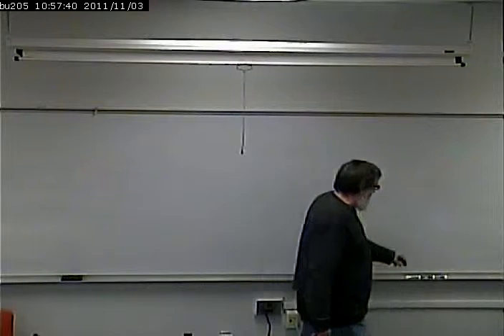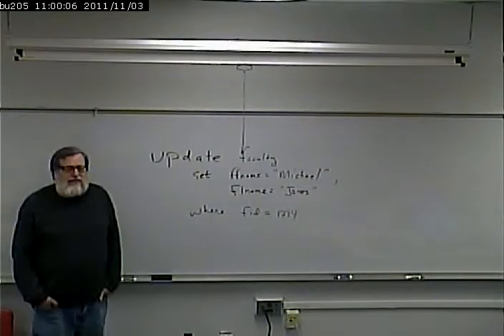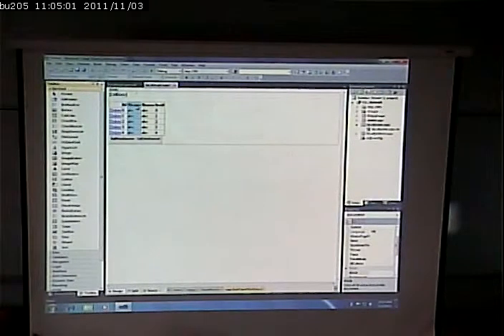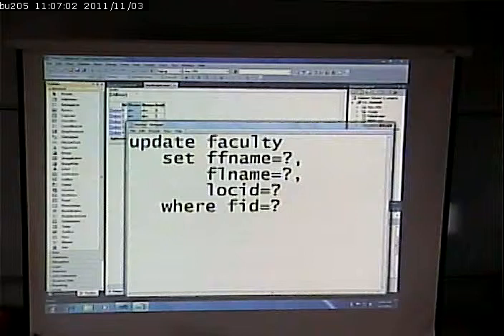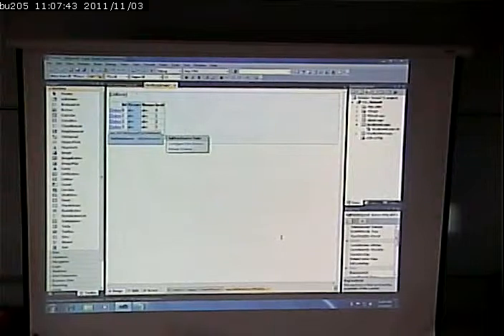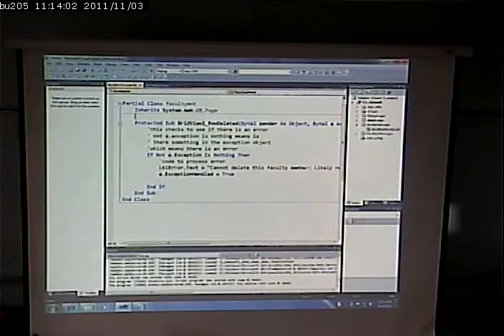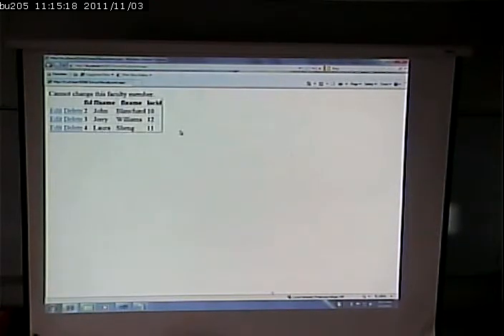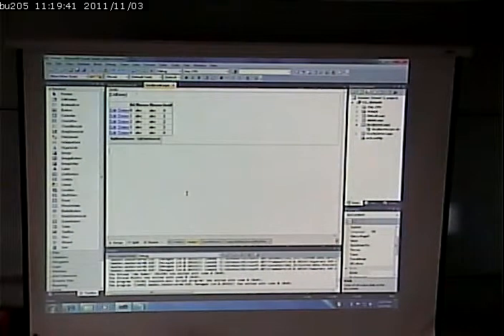CISS243 - Web/Db Integration 11/3/2011 - Part 2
A discussion of errors that could be encountered executing inserts/updates/deletes and how to prevent them. Updating on a GridView